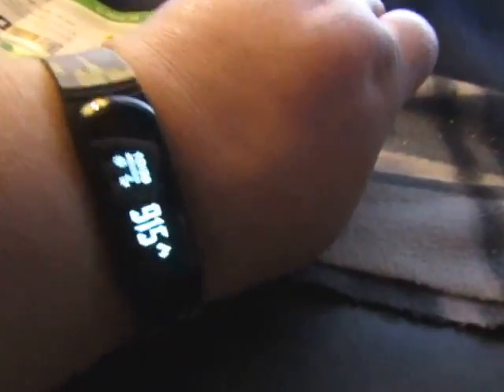Mobile Action Q-Band Fitness Band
Mobile Action Q-Band Fitness Band QBand For use w/Android or IOS. Monitor heart rate, calories, steps, sleep, has clock, alarm, see SMS & calls plus more. Easily installed and the band is reversible. Heavily discounted product received for evaluation purposes.